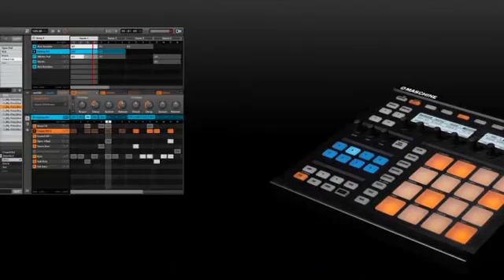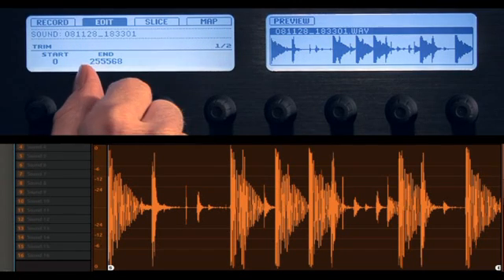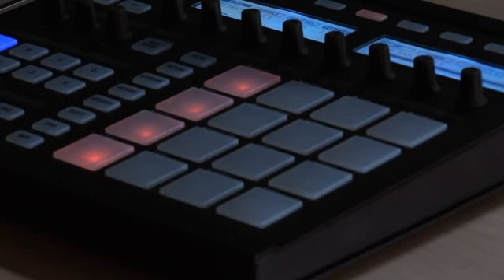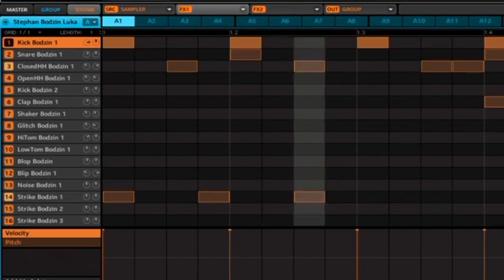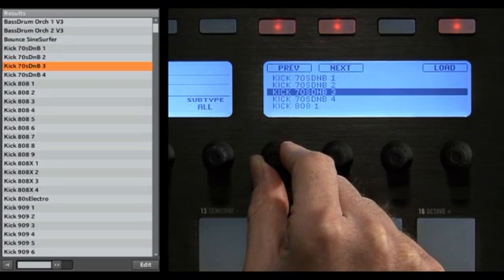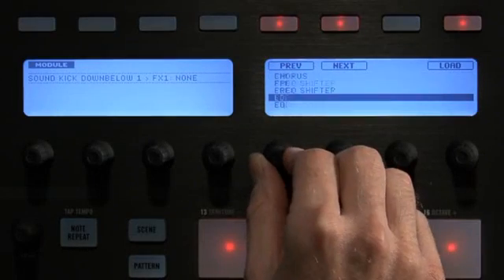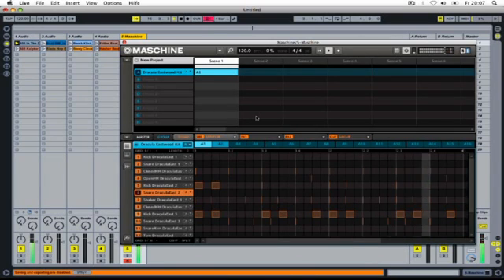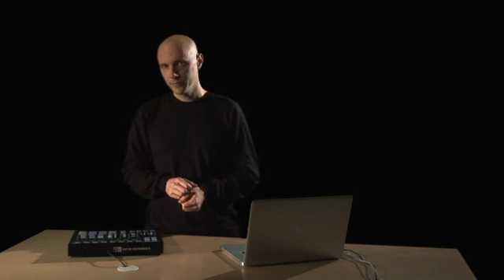Maschine Tutorial #1: Introduction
This is the first in a series of videos that explain Maschine, the upcoming computer-based groove production studio from Native Instruments.